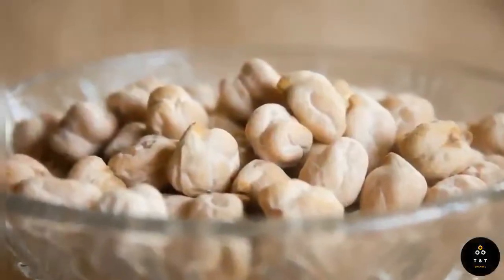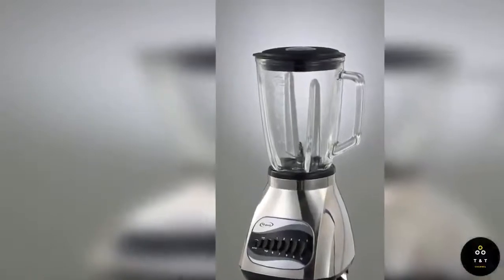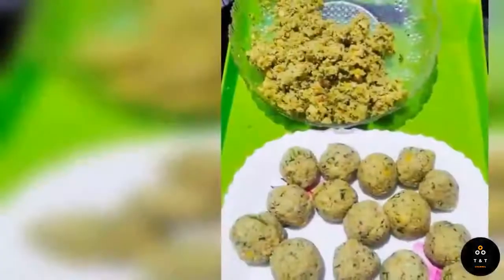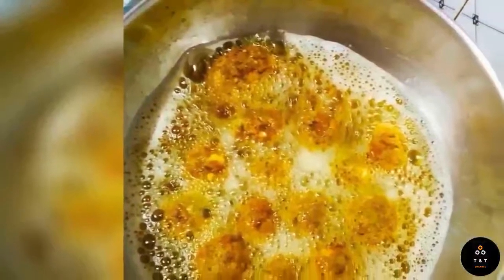How to make Falafel - By Tangkhul & Tamil Family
Soak your dried chickpeas/ Kabul Chana (200 gms)  overnight,
Add Hydrated chickpeas, salt ( as required), garlic- 3 cloves, green chilies- 4 pieces, 1 cup of chopped coriander  together & blend. Do not blend them into a fine paste. Blend it to a coarse texture.
Transfer into a bowl.
Shape the mixture into round balls for deep frying & flat patty for pan frying or baking.
Fry your falafel balls or patty till golden brown ( 2 or 3 minutes on each side on medium flame)
Finally serve falafel with sauce.